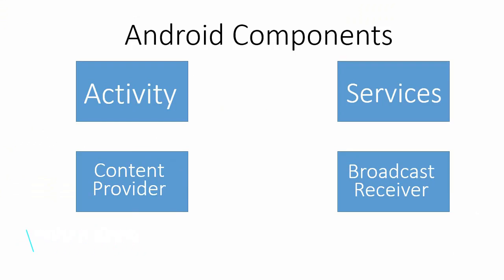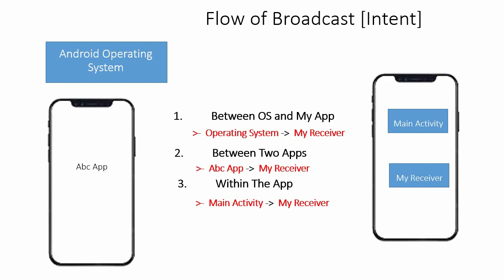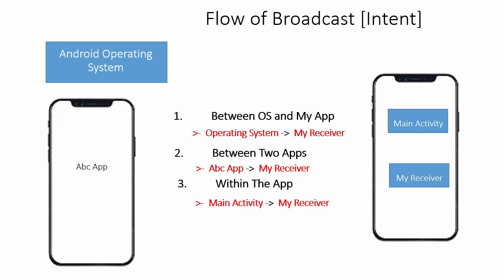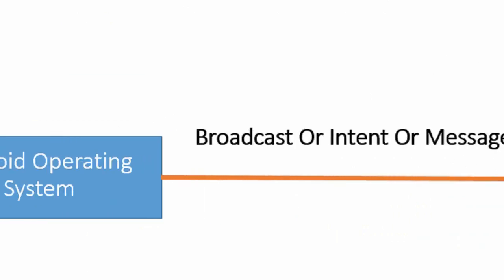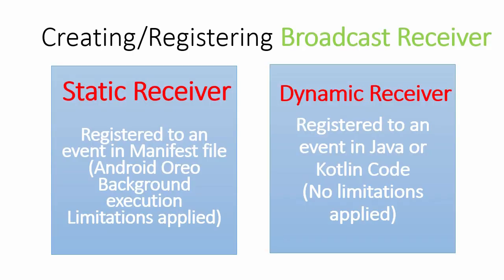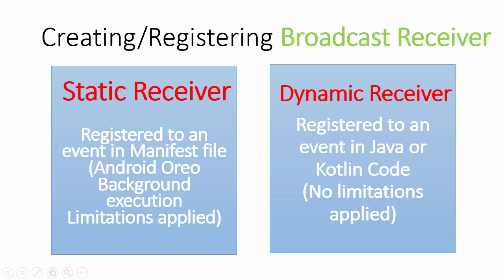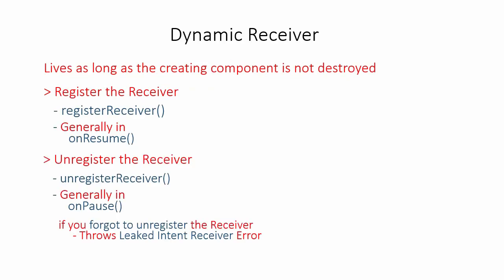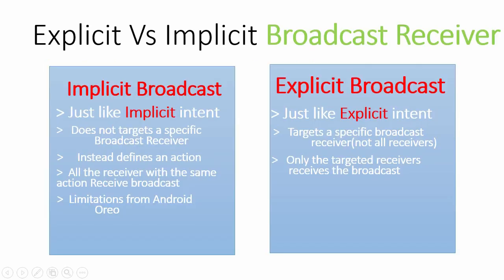Android Broadcast Receivers Introduction & Types | Android Broadcast Receivers #1 |Android Component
In this video, you will learn About the Android BroadCast Receiver What is BroadCast Receiver and what are their Types